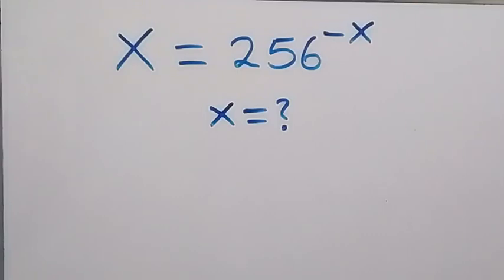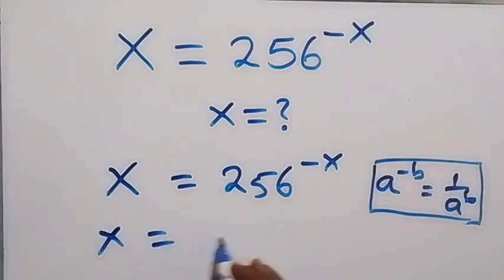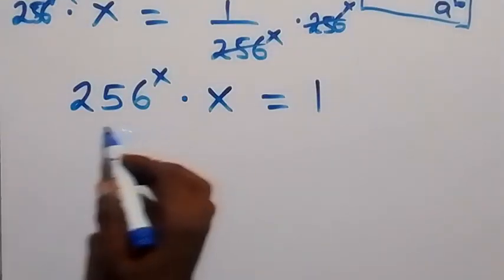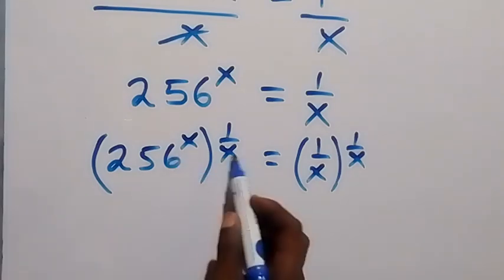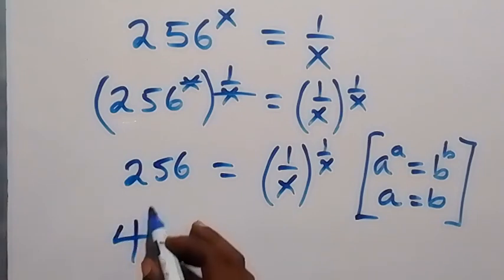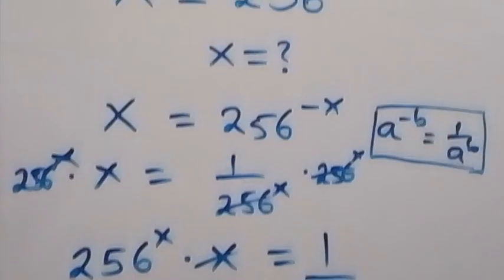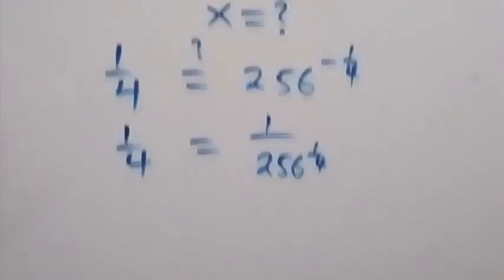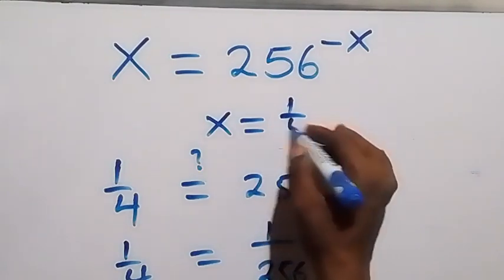Germany Math Olympiad | Nice Exponential Problem